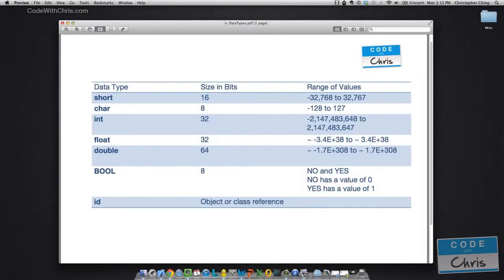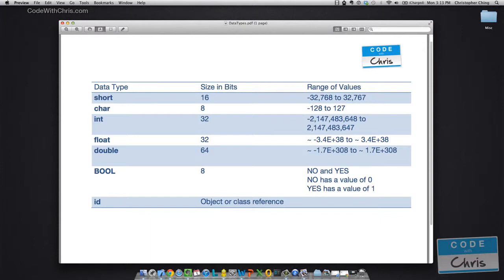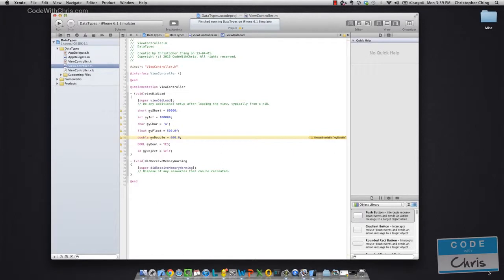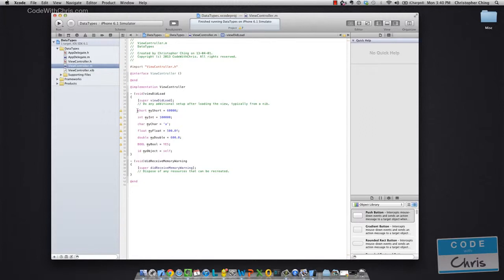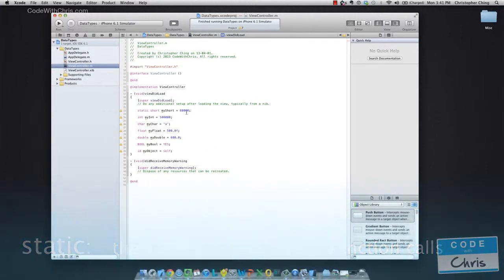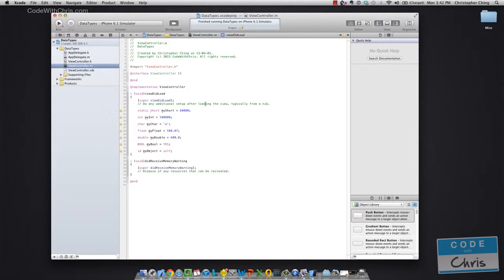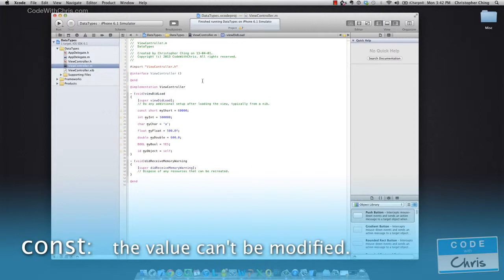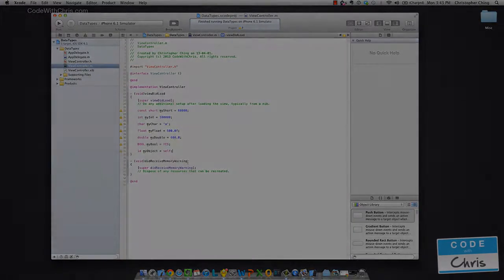Objective C Tutorial For Beginners Episode 1 - Variables